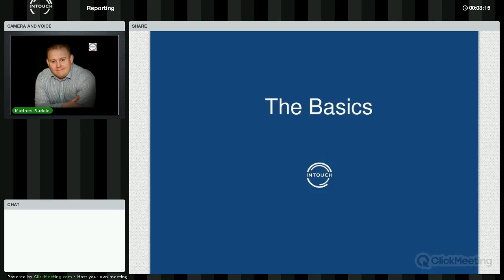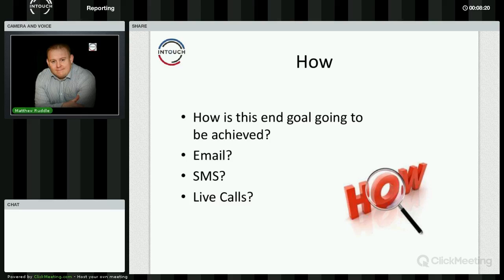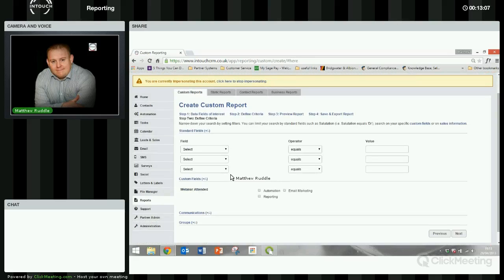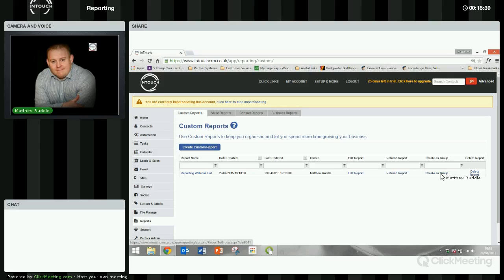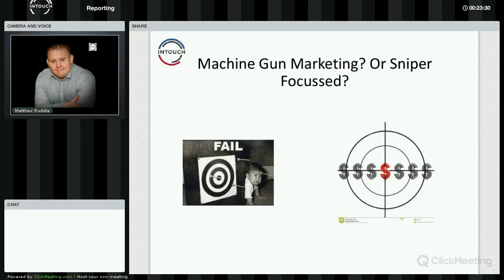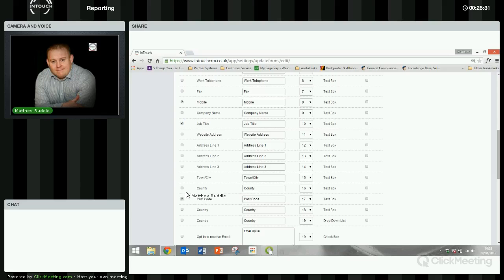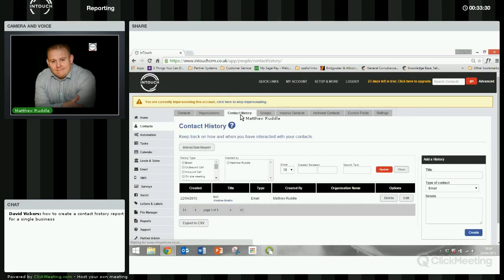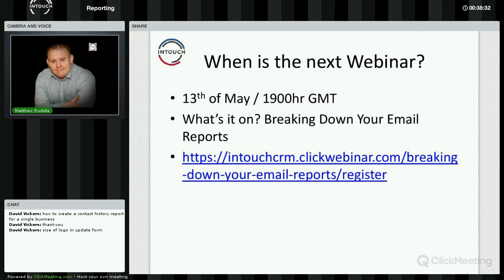[Webinar] Reporting - Slicing and Dicing your data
The recording of our latest webinar on Reporting within InTouchCRM and how important it is to your success